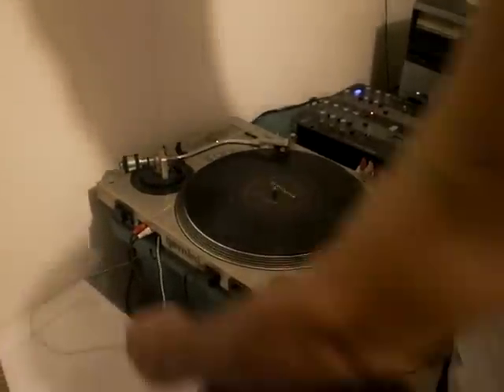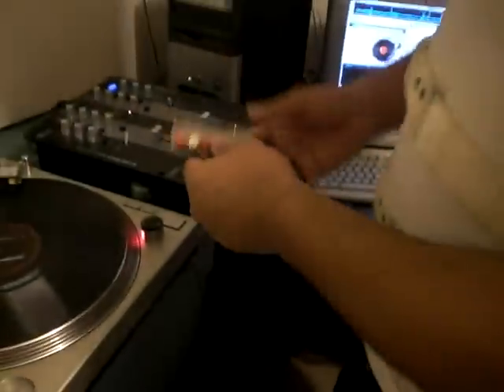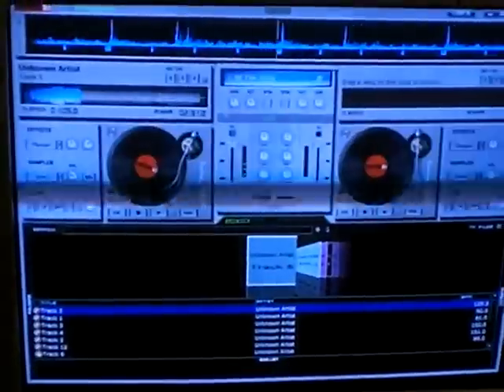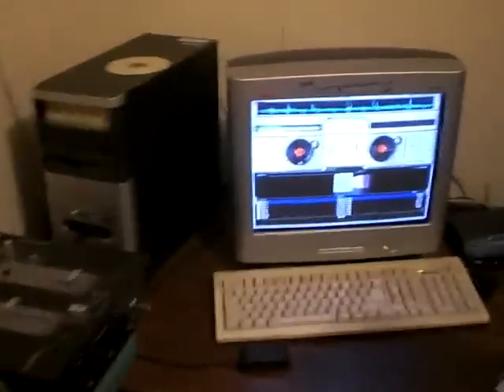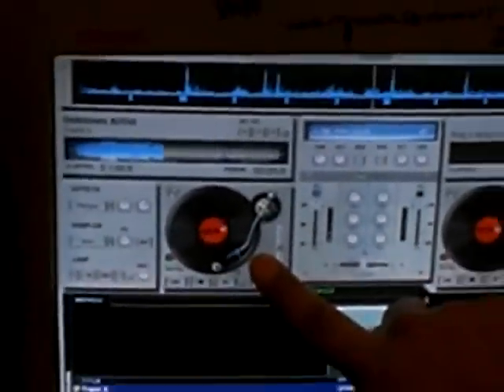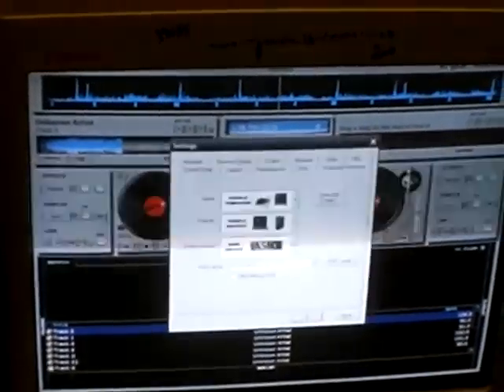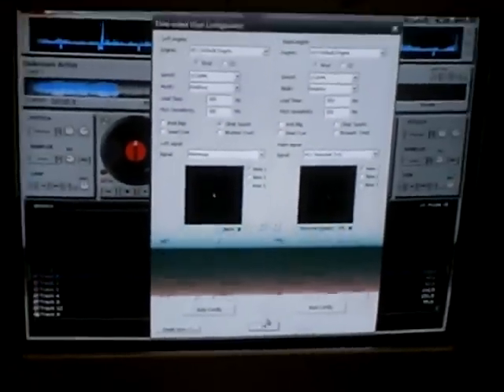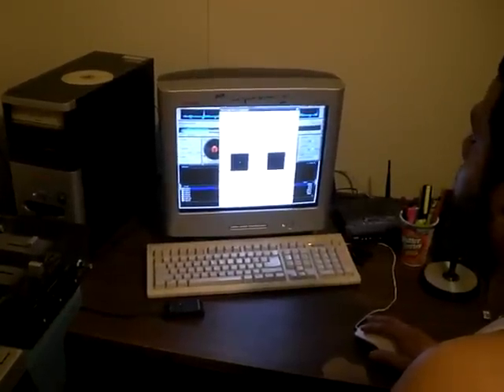help with uca202 and virtual dj (READ DESCRIPTION)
please help with timecode vinyl and virtual dj using uca202 soundcard. video will explain what problem im having. im almost certain its software but tried using another dj app and had same problem. im using behringer asio driver for  the uca202 soundcard also have asio4all installed. could both asio drivers be conflicting with each other? maybe.PROBLEM FIXED NOT LONG AFTER POSTING. PLEASE CHECKOUT MY OTHER VID. THANK YOU ALL FOR THE HELP.